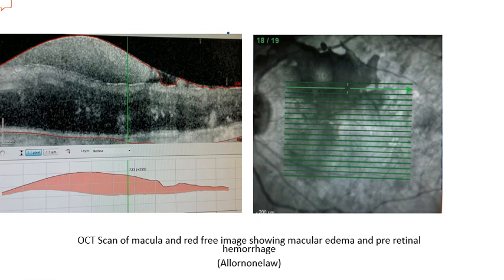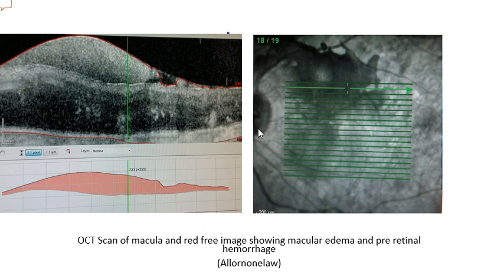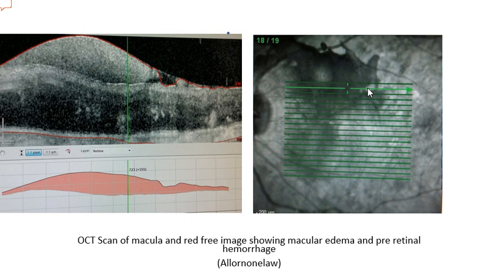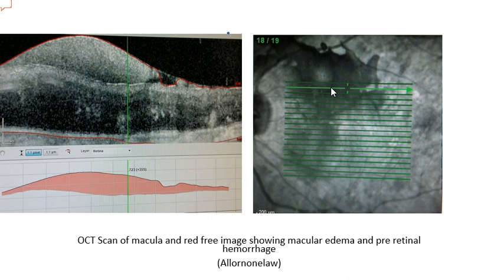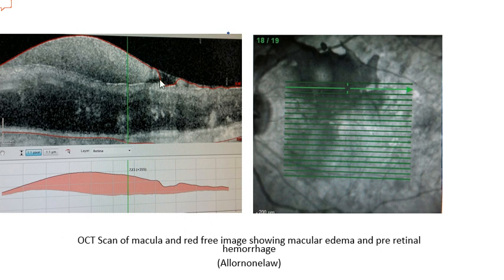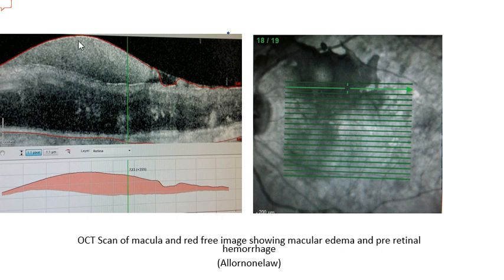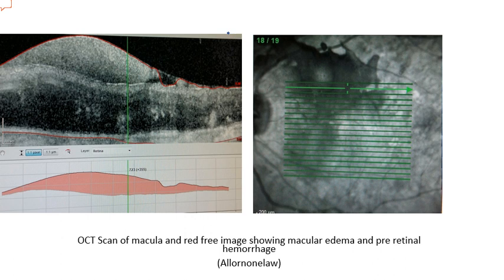seeing beyond blood on retina with OCT